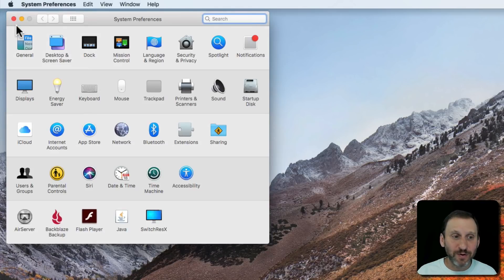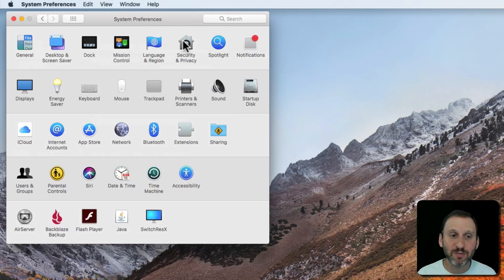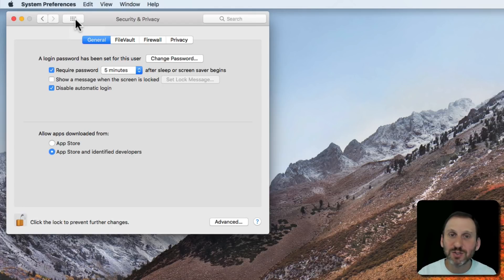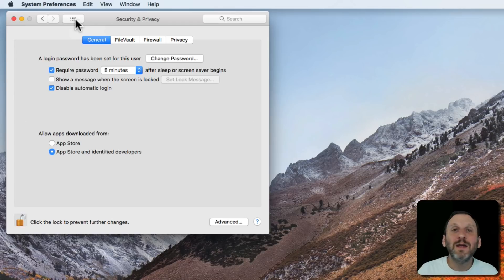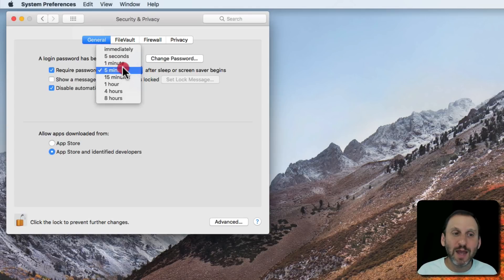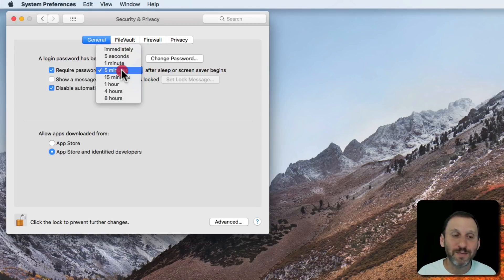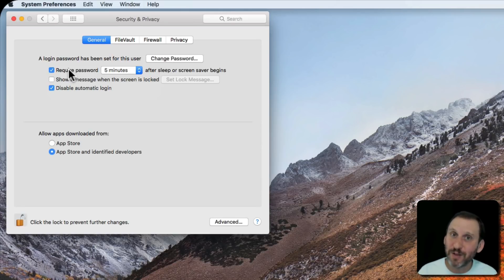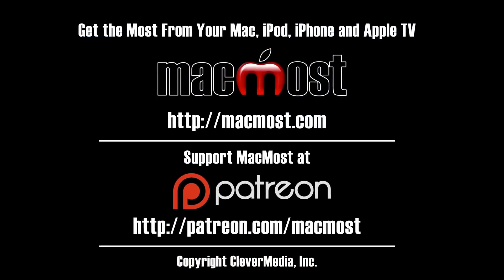Automatic Login And Why You Should Never Use It (#1709)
You can set your Mac to not require a password when you start up, wake up or log in. However, you should never use this function. Doing so leaves all of your information vulnerable to anyone who gets physical access to your Mac. Even if you are using a Mac that is stationary and locked up, it doesn't make sense to take the risk. Entering a password every time you use your Mac is a small price to pay for good security. You can mitigate the number of times you enter your password by setting the Require Password time to something reasonable, such as 5 minutes.